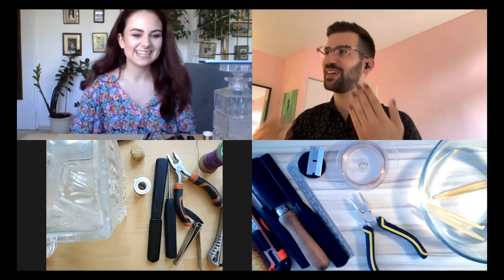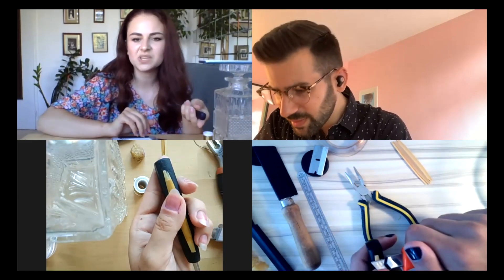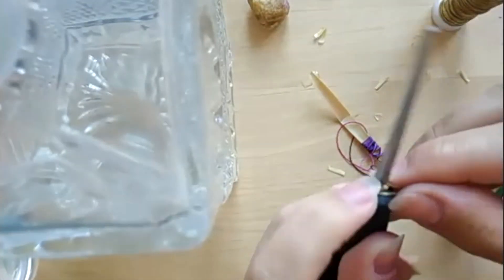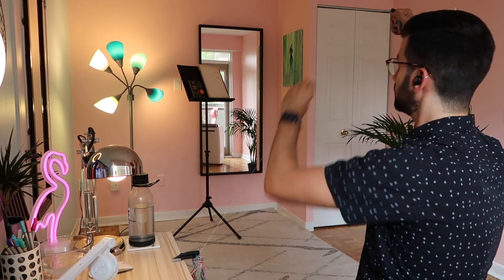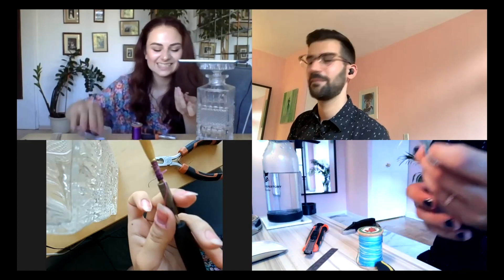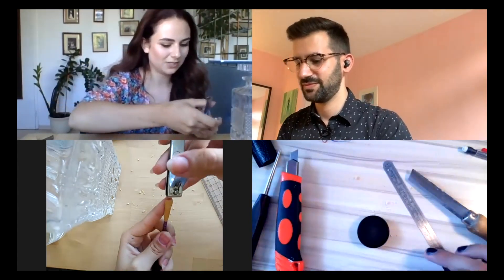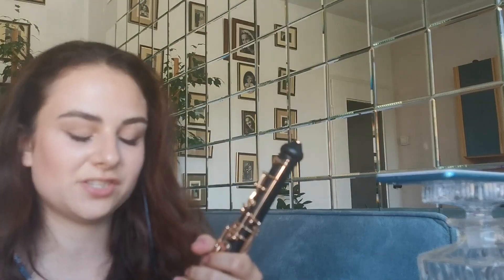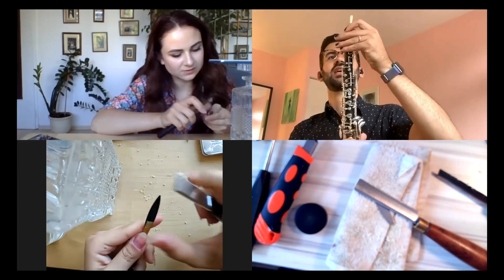Trying to Make a "European" Style Oboe Reed (featuring Natalia Mielnik!)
Hello oboists and oboe fans! This week I am once again joined by extra special guest Natalia Mielnik! She is a fellow "oboe influencer" and super star from Poland. In this video she teaches me how to make a European style oboe reed! It was a lot of fun to learn from her.

Follow and support Natalia!

The cane that I used in this video is generously supplied
Please check them out as they have tons of awesome stuff available including sheet music, accessories, instruments, and more!

Natalia is using cane supplied by Georg Rieger GmbH.

~Resources~